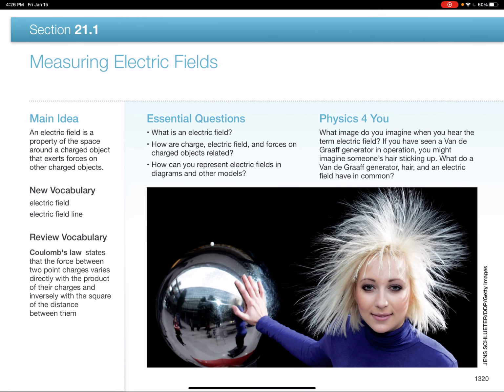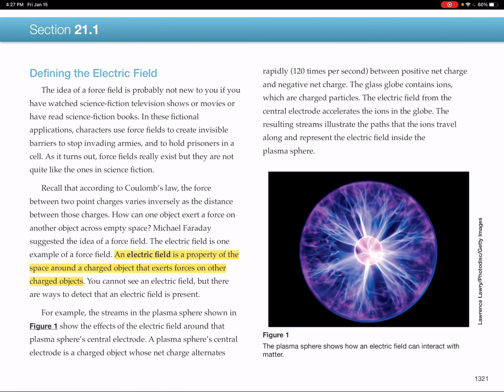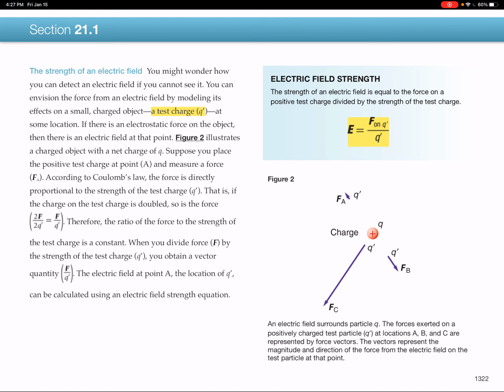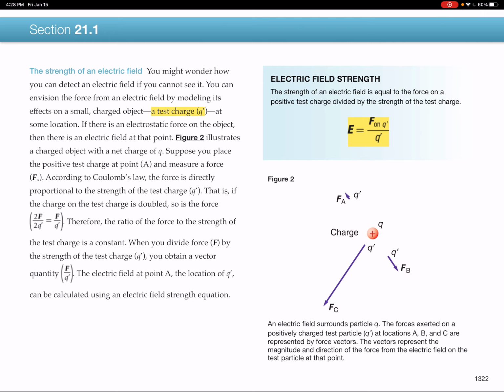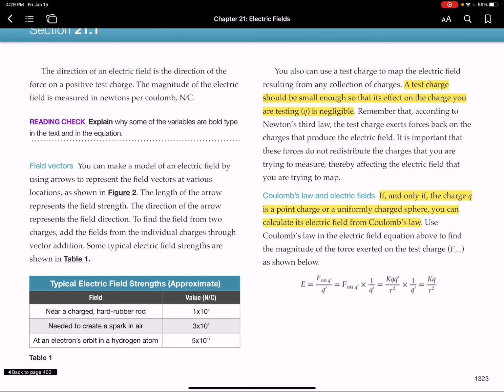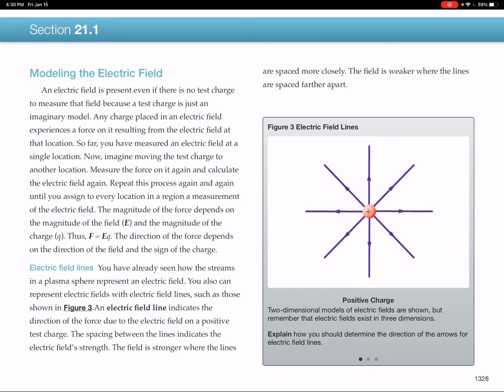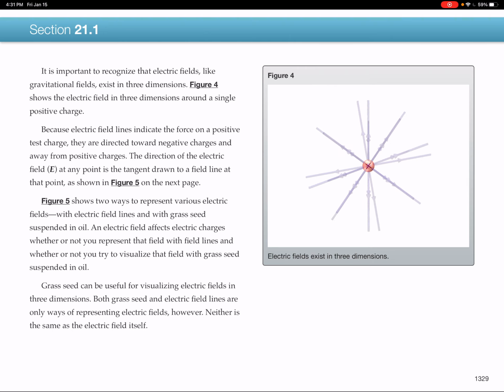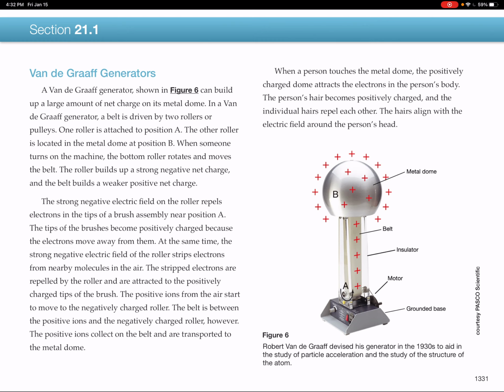Screencast 21.1 electric field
Screencast for chapter 21.1 electric fields